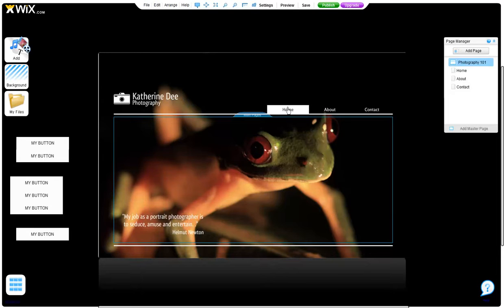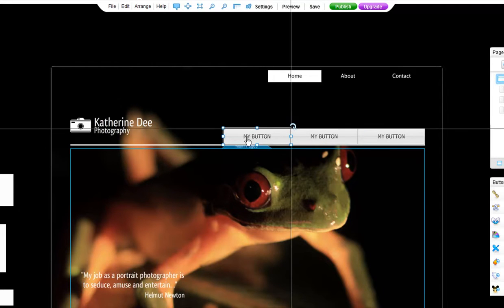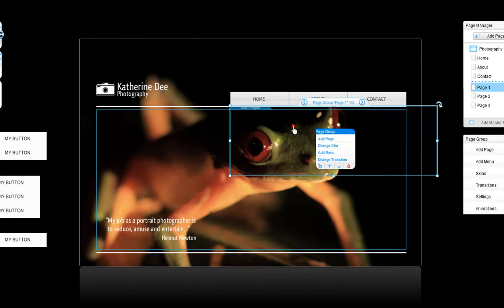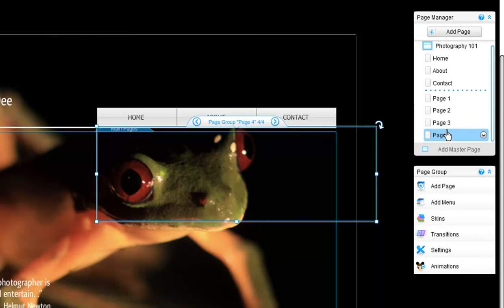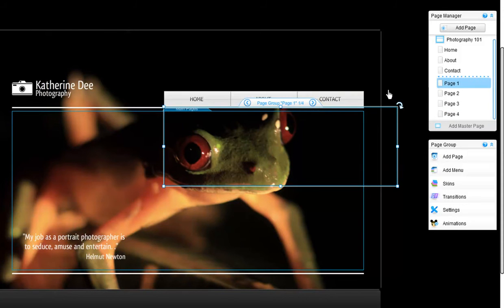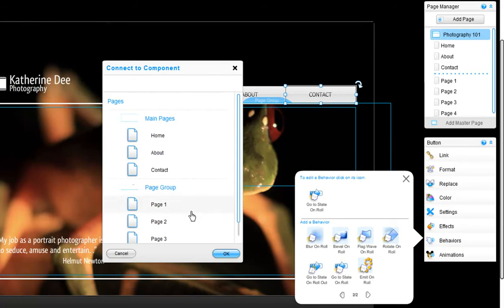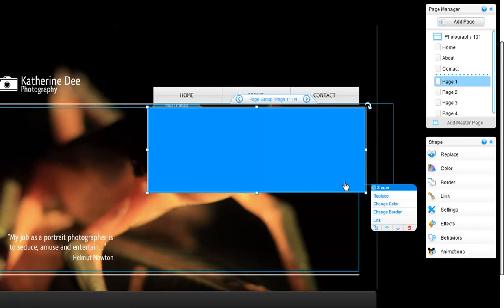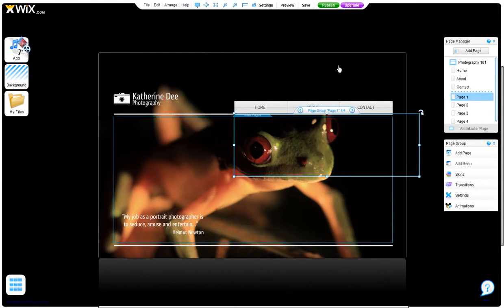Tutoriales en video de ayuda paso a paso Wix Learning Center11